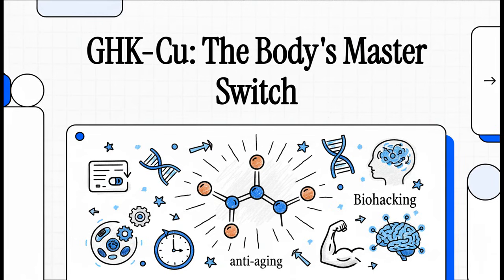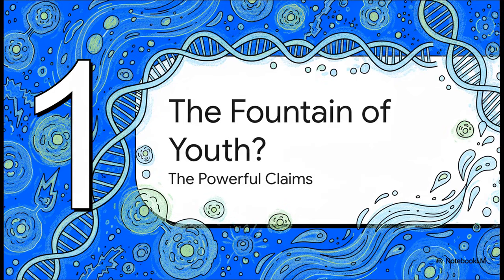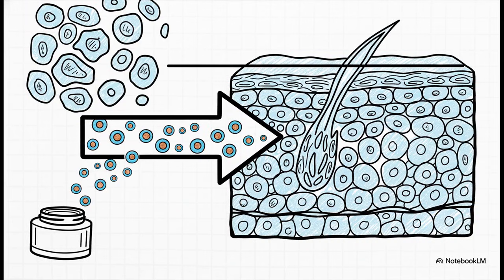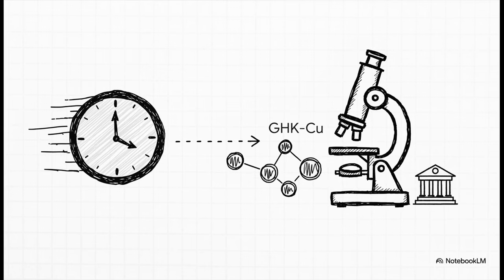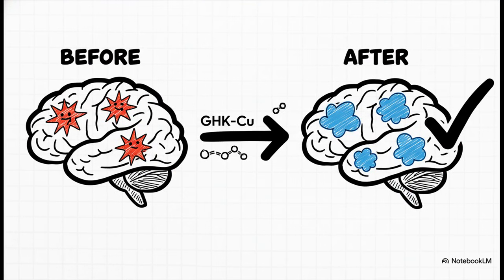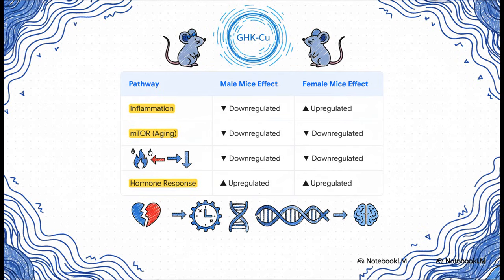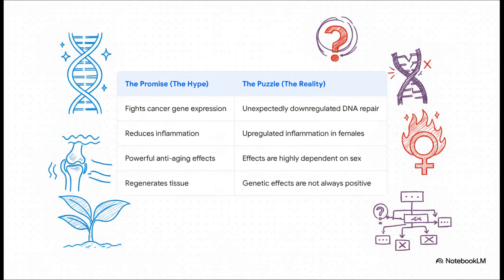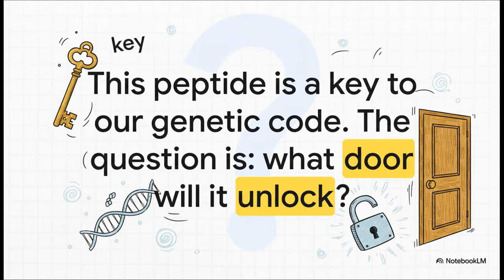GHK-Cu: The Body's Master Switch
A recent study out of the University of Washington, from Manuela Rosenfeld, uncovered some very interesting results around GHK, specifically the different responses depending on gender.

Learn more with our in-person or online courses at intricateartseminars.com